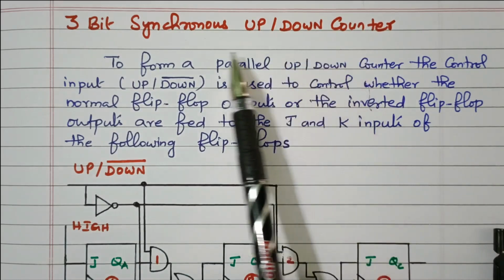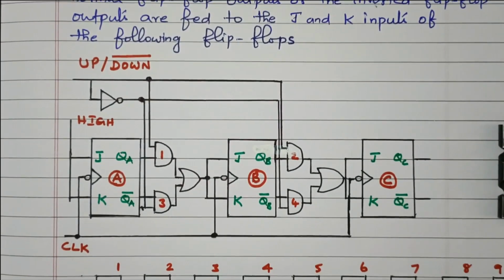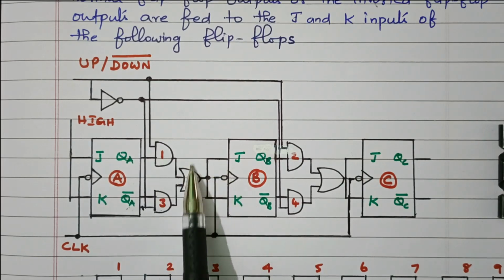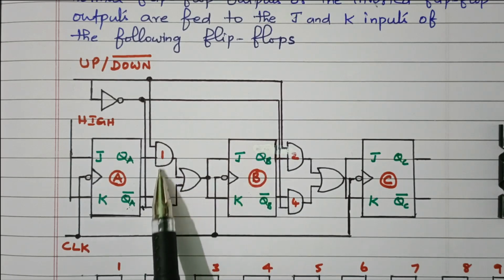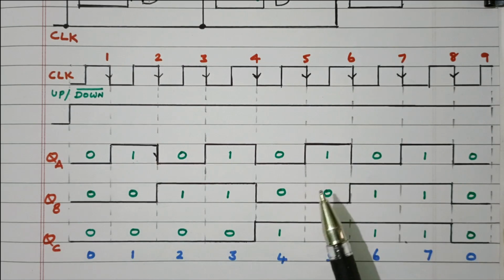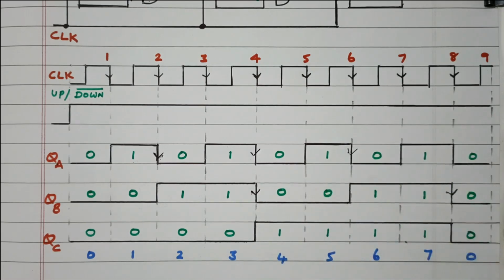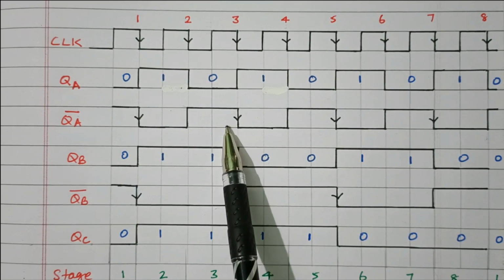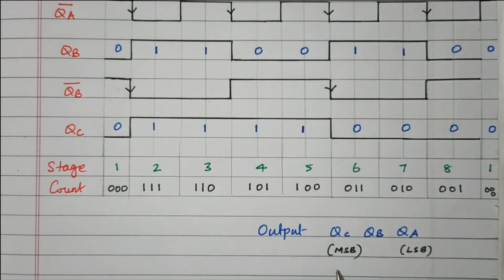166 3 bit Synchronous Binary Up Down Counter Logic Diagram, Operation and Truth Table